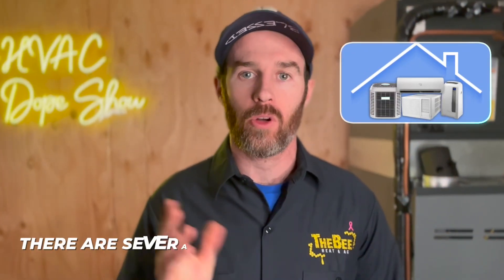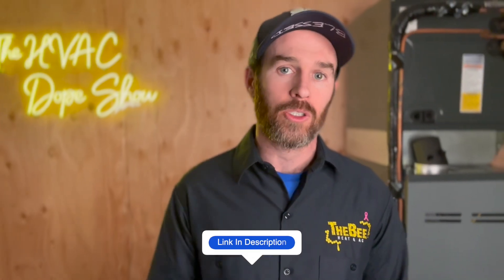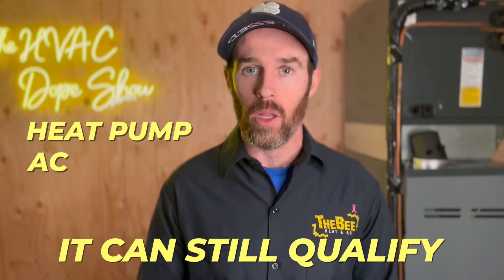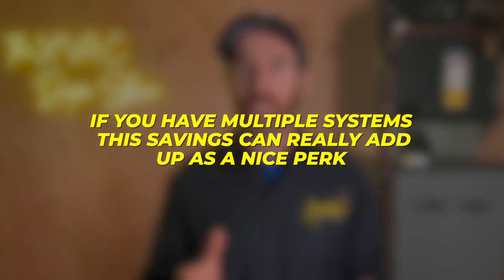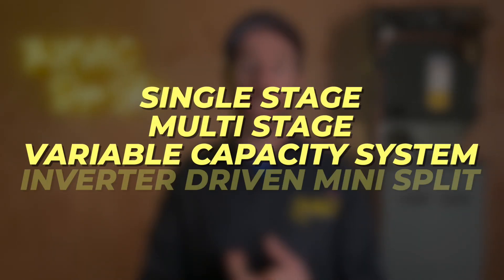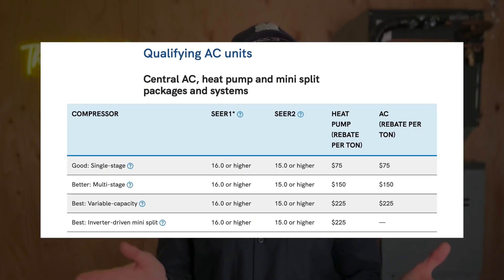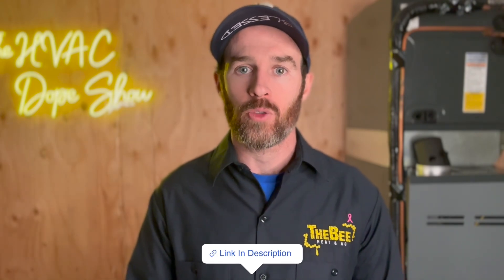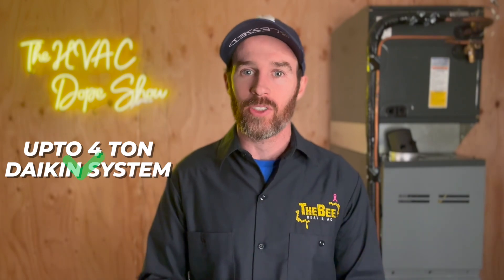Arizona AC + Heat Pump Rebates and Inflation Reduction Act Tax Credits ❄️💰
In this video we're going to talk about Heat pump rebates in the state of Arizona and some of the tax credits available for these high efficiency units.